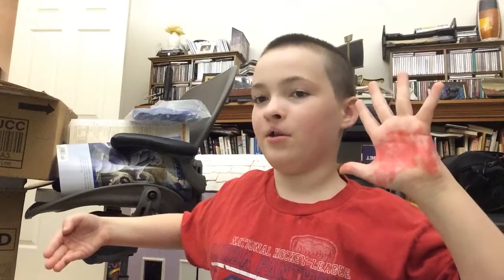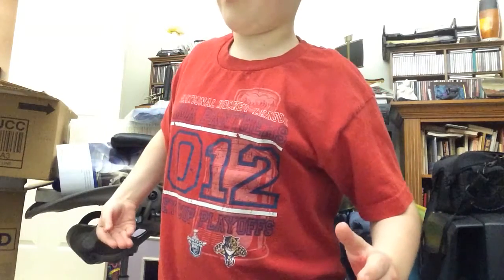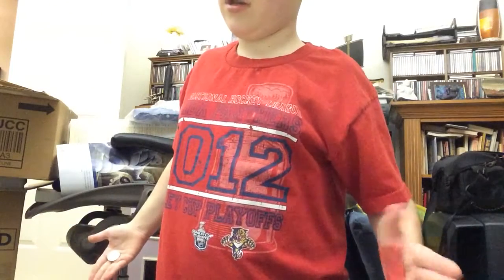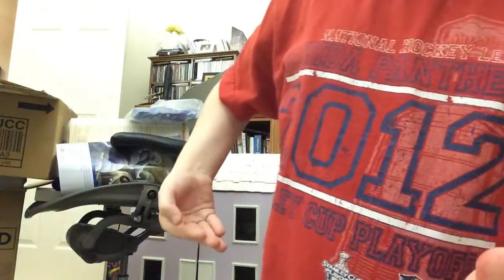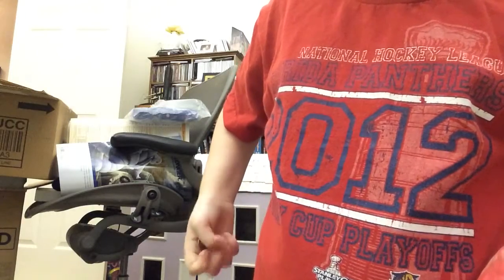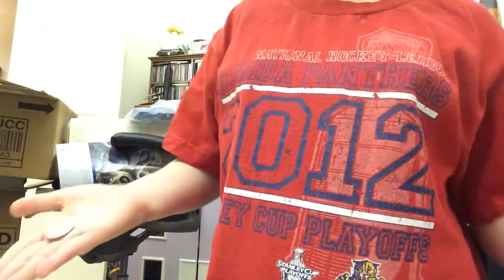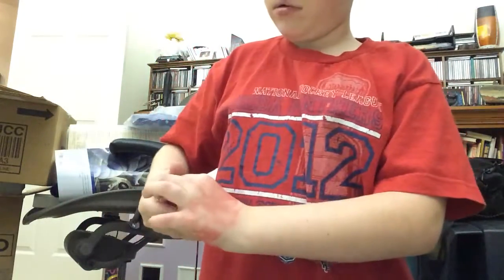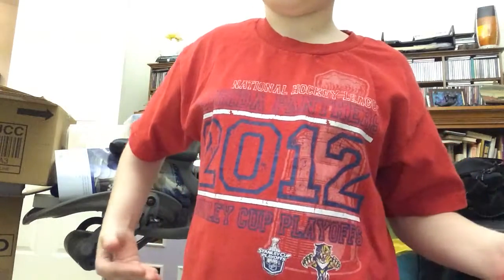One Hand Appearing Coin Trick - Magic Trick Tutorial